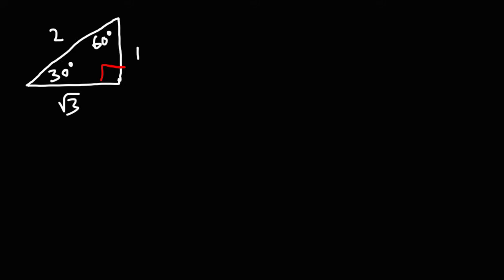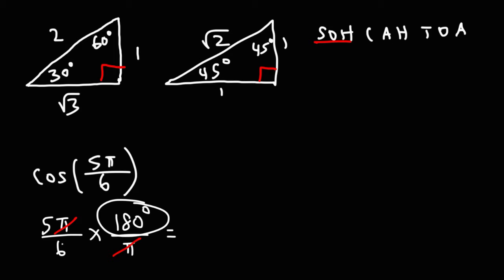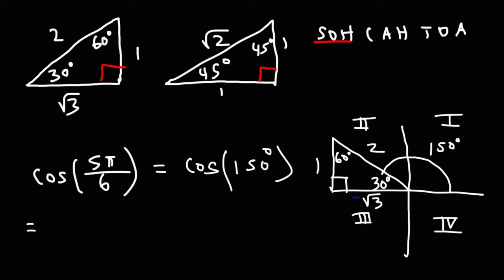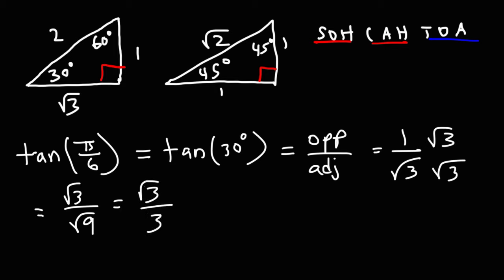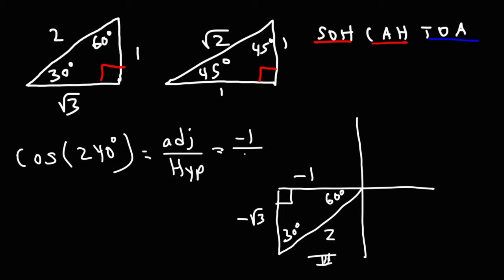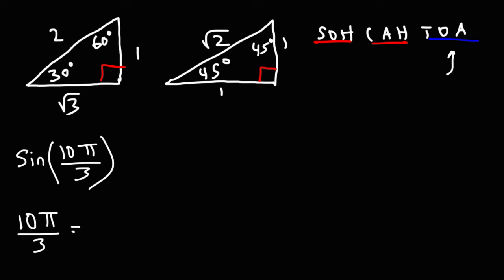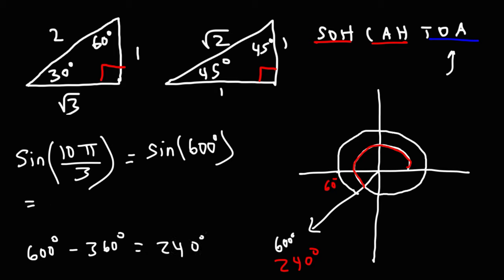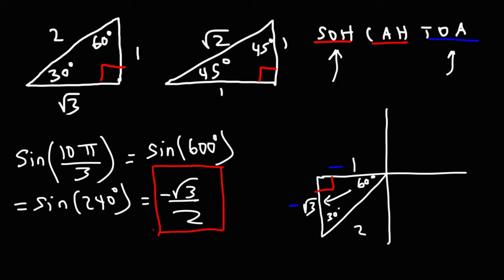How To Find The Exact Values of Trig Functions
This video explains how to find the exact values of trig functions such as sine, cosine, and tangent using the 30-60-90 and 45-45-90 reference triangles and using SOHCAHTOA.